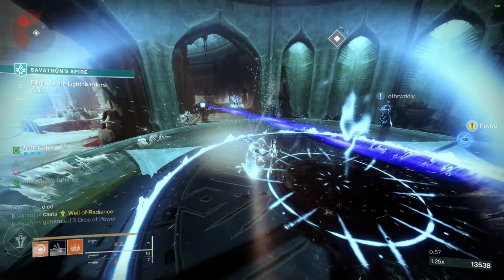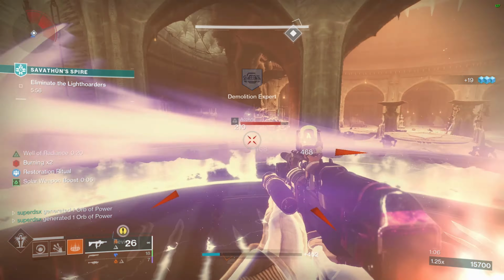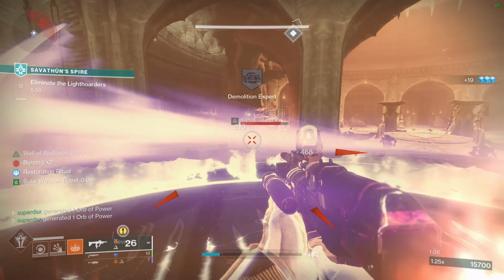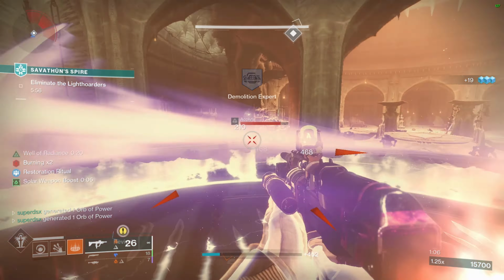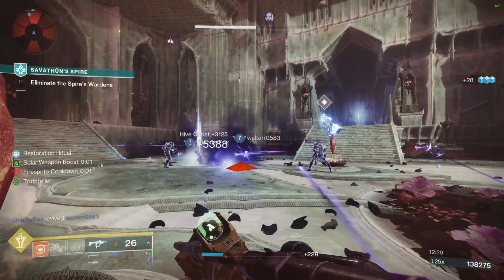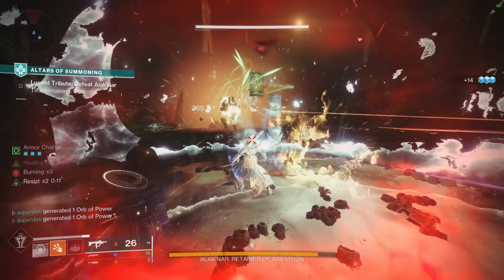Starfire Is Still Really Good | Solar Warlock Starfire Build Destiny 2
Starfire lowkey might be meta again for boss fights.